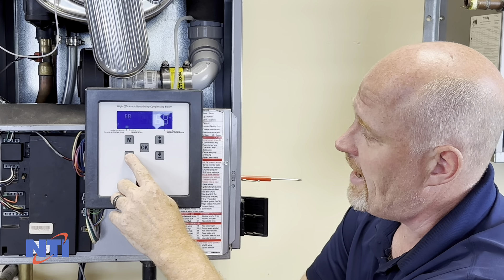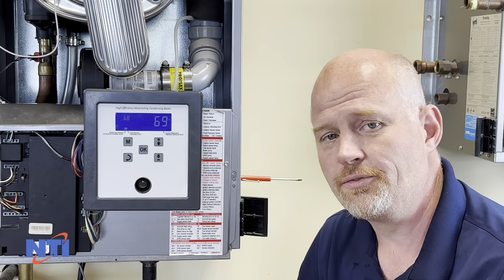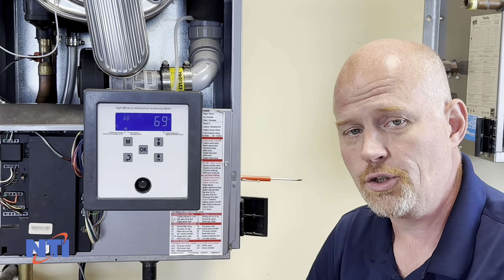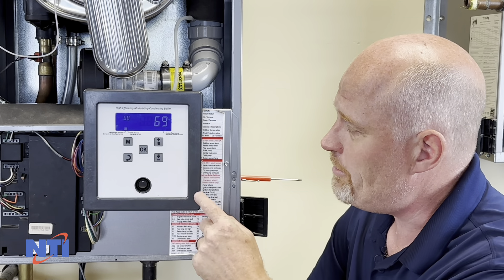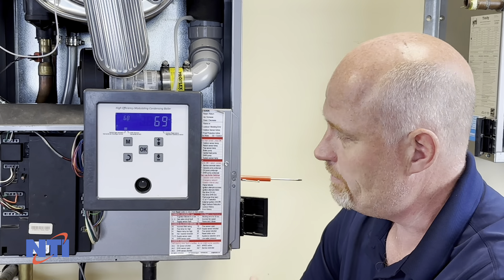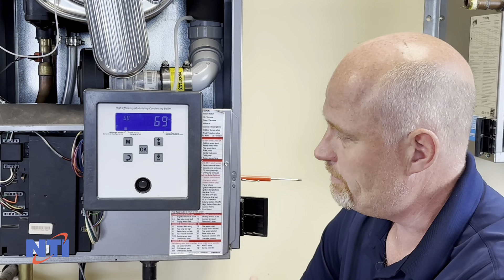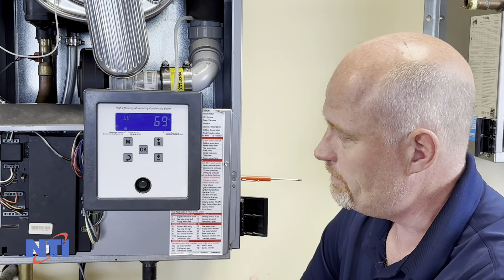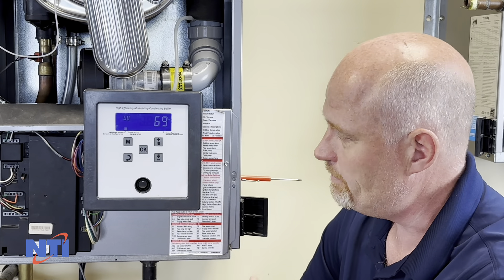NTI Boilers - How To Reset A Lockout - (TX / FTV / VMAX)